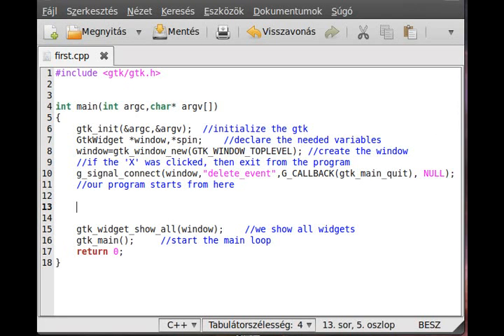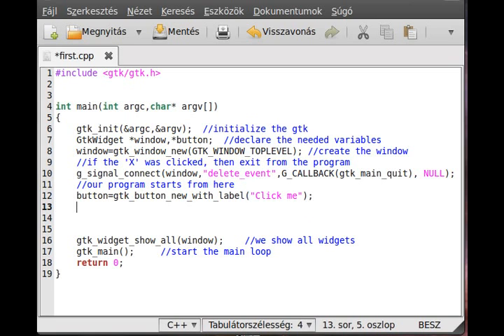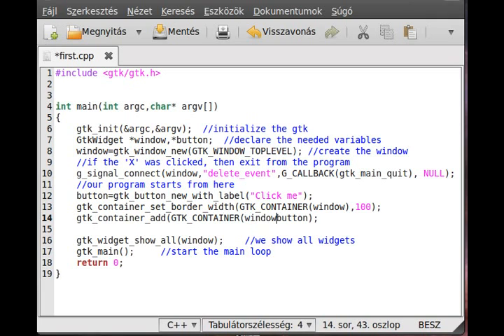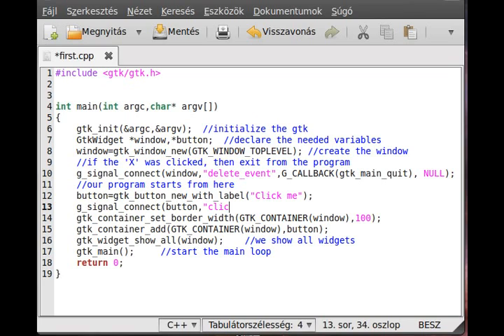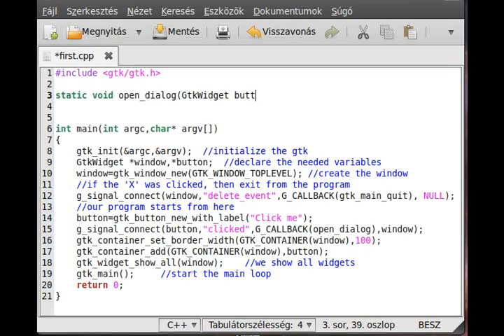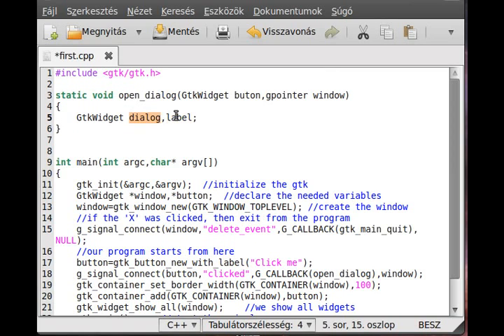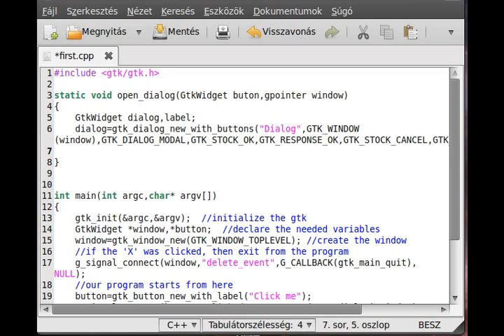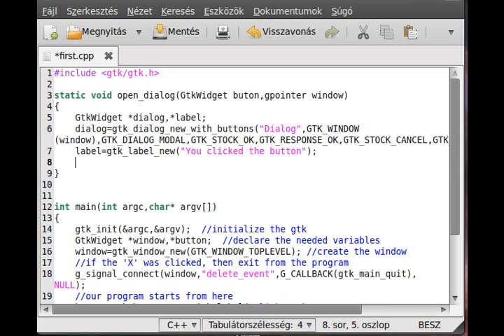GTK+ tutorial 14 - modal dialog (part 1)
In this tutorial I'll show you the "normal" modal dialog.
I had to cut the video into two part because I've run out of the time again (with 2 minutes and I cannout cut out so much time from the video).